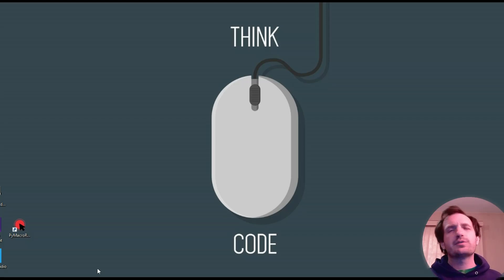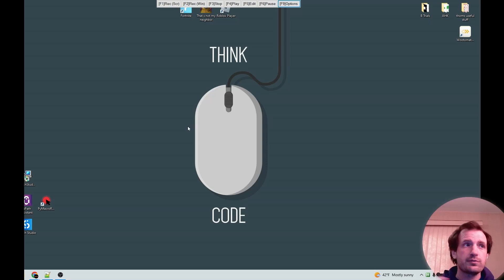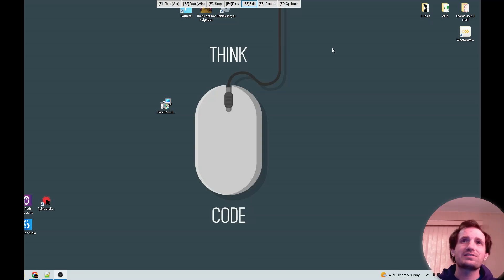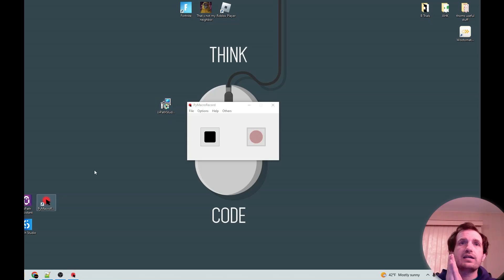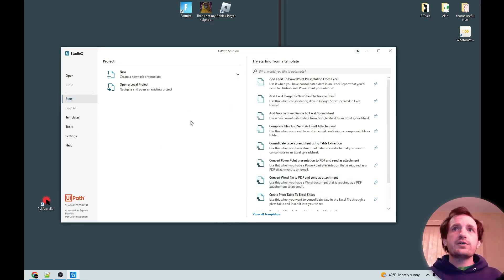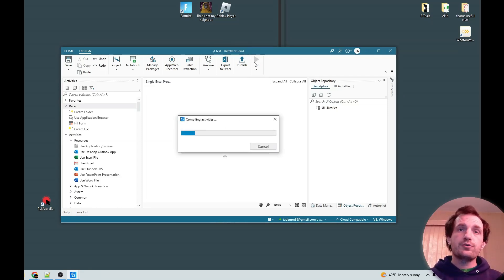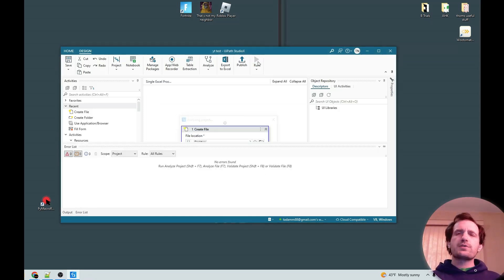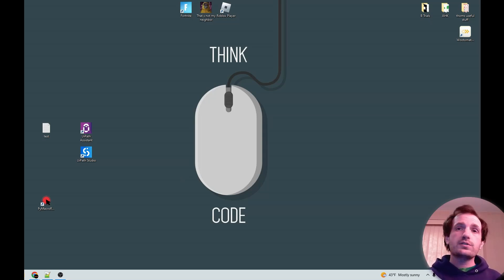3 Easy and Free Macro Recorders - PyRecorder, UiPath and AHK Recorder